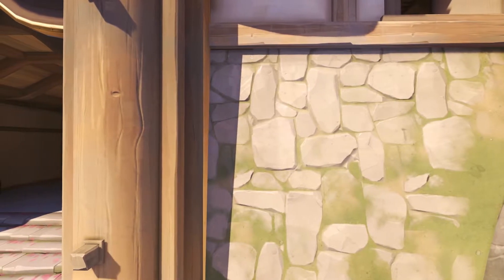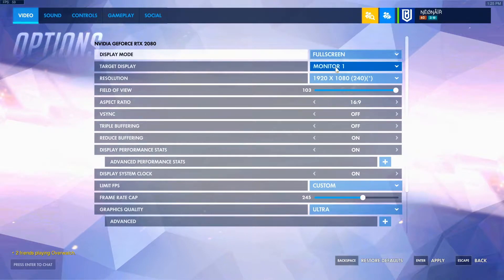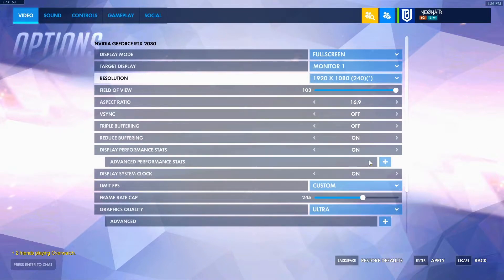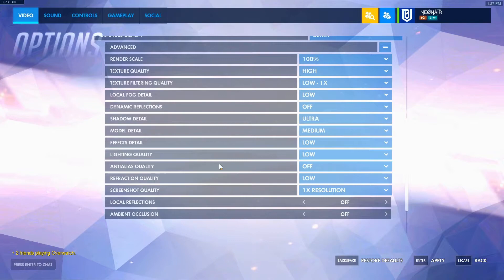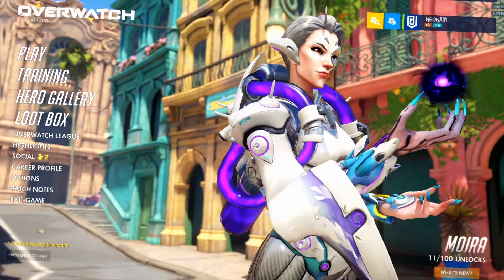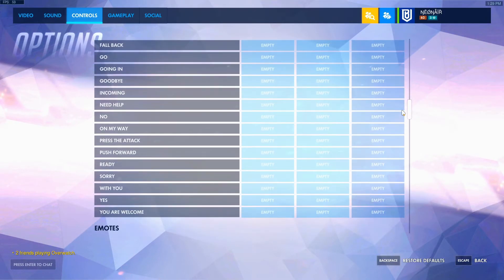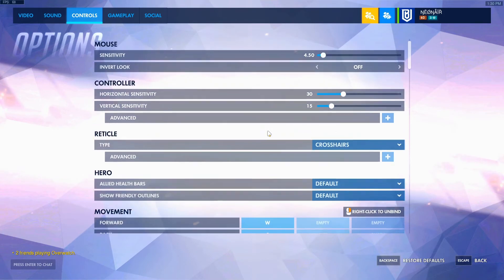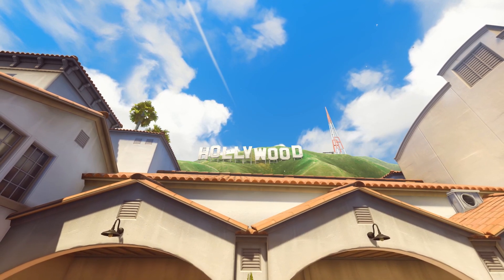Best Overwatch Settings for PC in 2021 | NeonAirGaming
Find out what the best overwatch settings are in 2020 for pc. I covered everything in overwatch that can help you get more fps and less input lag. If you want to lag less and really get the best performance this video is perfect for you. I go through 1 by 1 showing you all the best settings for pc in 2020.

► Camera - Logitech C920 Pro
► Filming Mic

Peace!